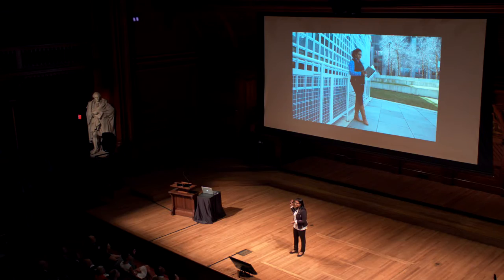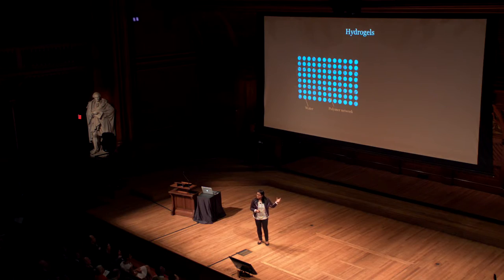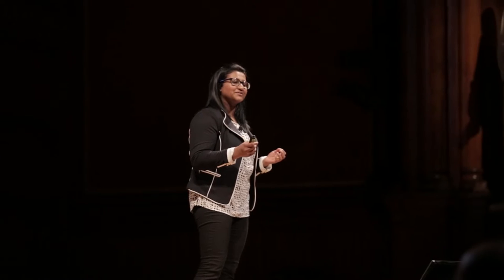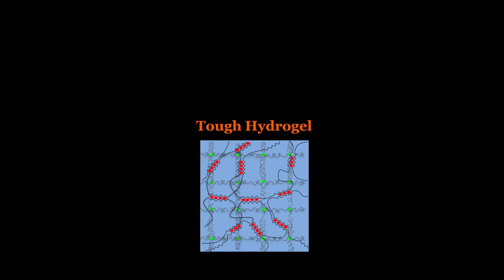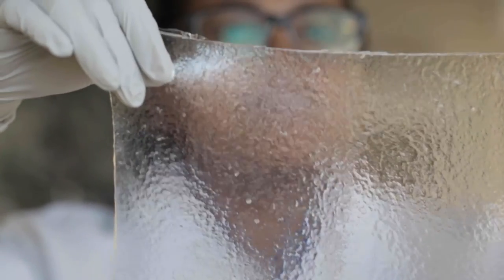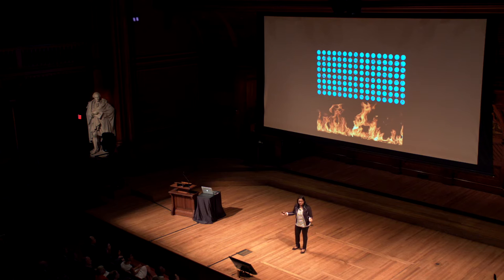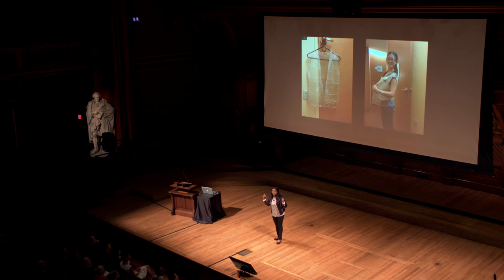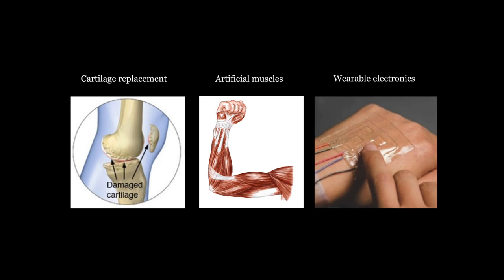Widusha Illeperuma | Harvard Horizons Symposium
May 2015: Harvard Horizons Symposium, featuring Windusha Illeperuma, a PhD candidate in Materials Sciences and Mechanical Engineering, on "Engineering with Soft Materials: Non-Traditional Applications”

Harvard Horizons, a competition at the Graduate School of Arts and Sciences to celebrate the ideas and innovations of PhD students at Harvard, selected 8 finalists as 2015 Horizon Scholars. Their talks were delivered at the Harvard Horizons Symposium in Sanders Theatre on May 6, 2015.